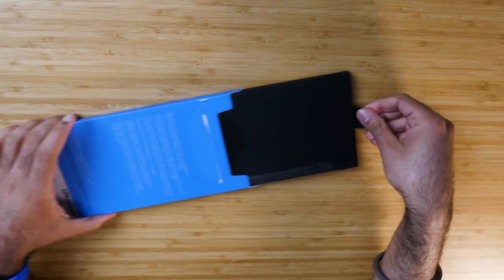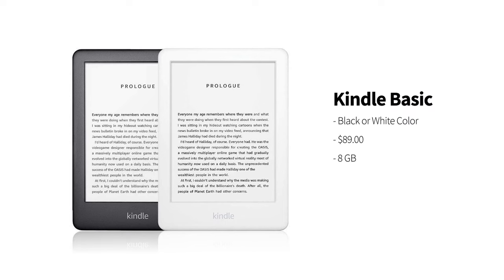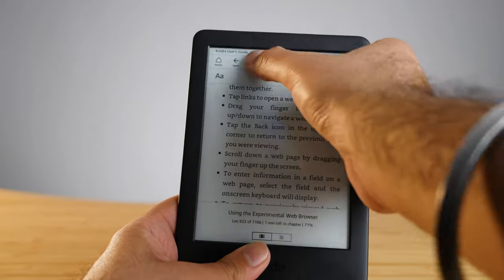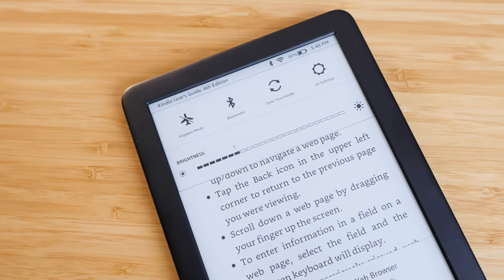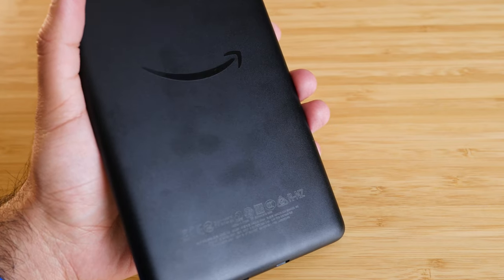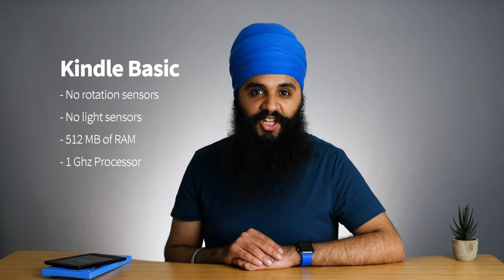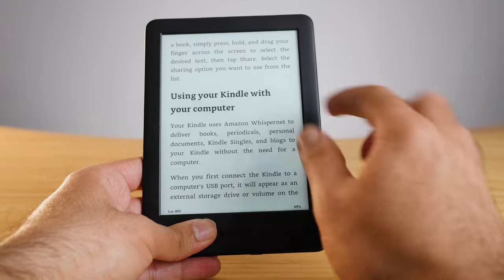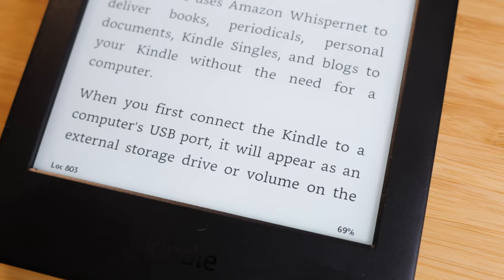Kindle Review (Basic Model) - You Get What You Pay For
In this video we do a Kindle Review of the baseline model. It may be the cheapest Kindle e-reader and have the same functionality as all the other Kindles, but it's a low cost for a reason. In this video we discuss all the details of how it compared to the other models!

Kindle (Baseline Model)

Hi there! My name is Maneetpaul Singh. A bit about me:

• I'm based out of the Greater NYC Area 📍
• My YouTube channel is about tech and getting things done 🎬
• I'm a Sikh and like blue turbans 🙏🏽

Outside of YouTube, I love talking about personal branding and being a Content Creator. If these are topics you're interested in, you'll probably enjoy my blog/email newsletter:

Want to get in touch? The best way is through Twitter or Instagram.